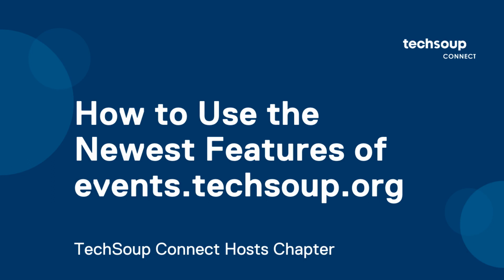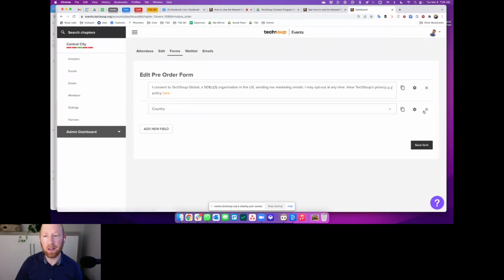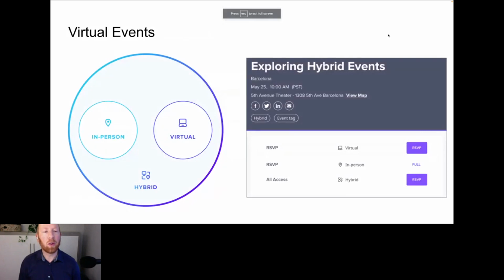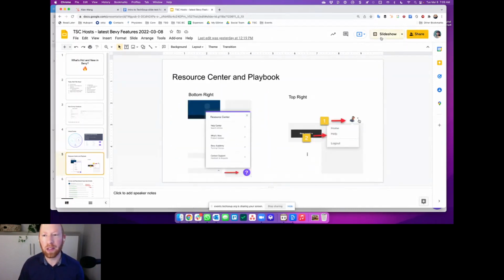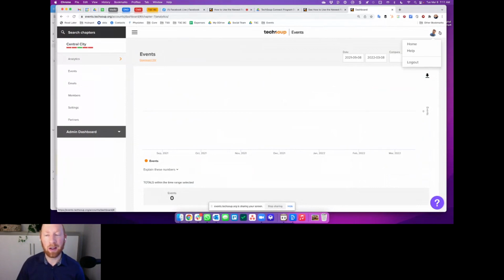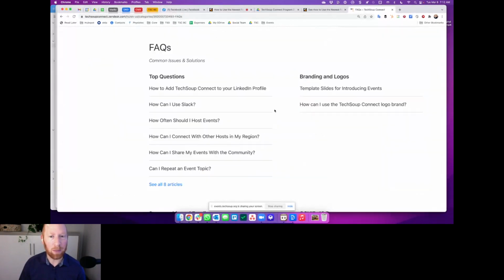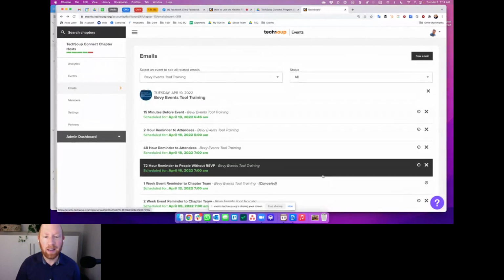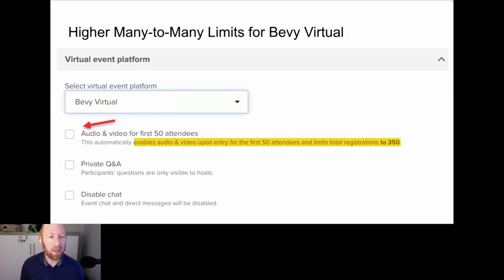TechSoup Connect Hosts: How to Use the Newest Features of the TechSoup Events Site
Hosted by the TechSoup Connect Host chapter on March 8, 2022.

We will review the following features:

Hybrid events
Resource Center widget and Playbook
New global survey questions, and how to add your own
Cancel and reschedule emails
Higher many-to-many limits
Livestreaming to FB, Youtube, LinkedIn, etc.
Add presenter cards
Style text
Add event thumbnail
Turn on waiting list
Hidden events